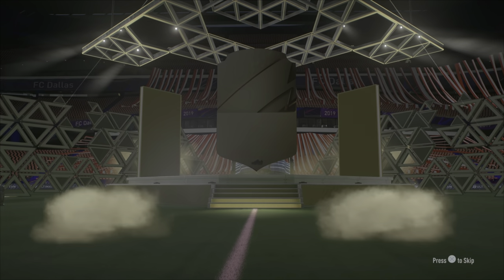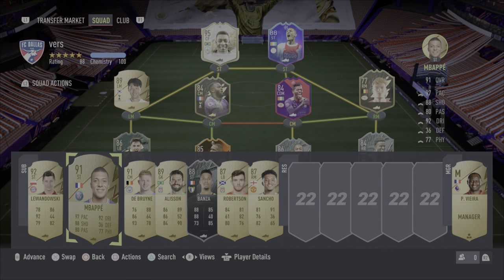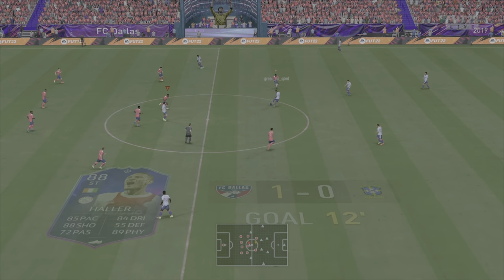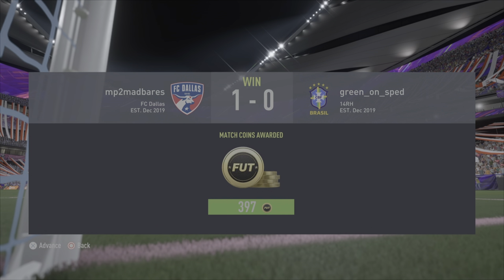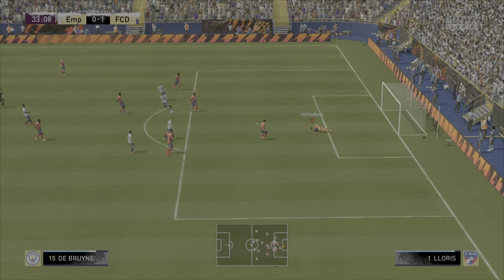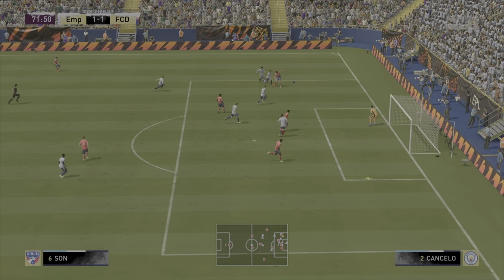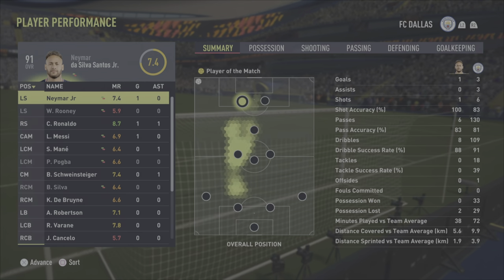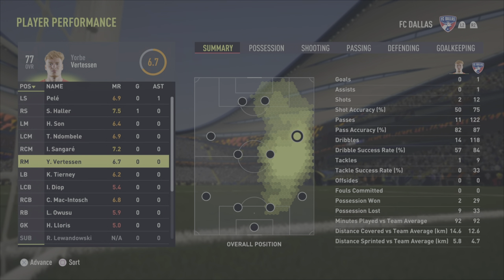YORBE VERTESSEN TEAM OF THE WEEK REVIEW : FIFA 22 # 14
Vertessen debuts for the team with an array of passing ???